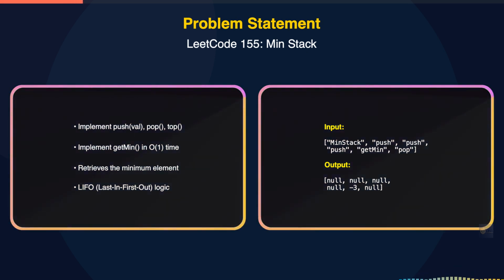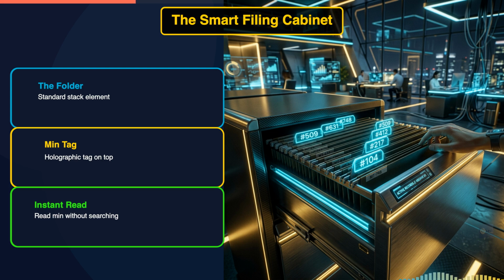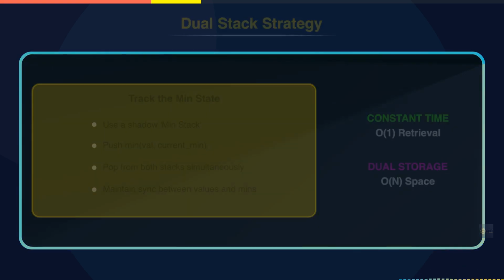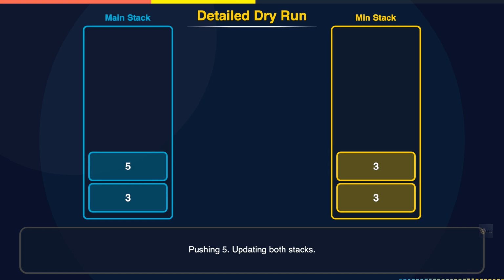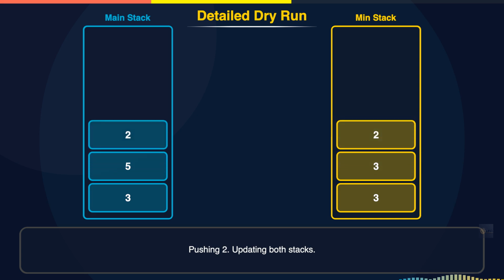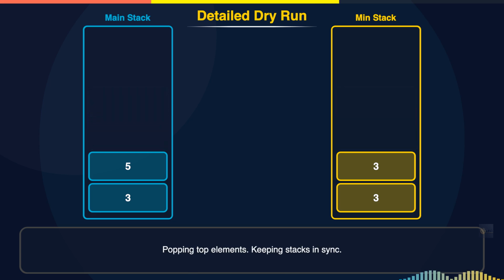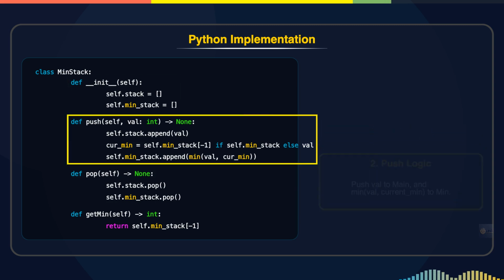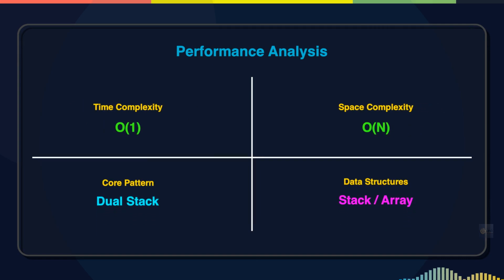LeetCode 155: Min Stack in less than 5 minutes | Dual Stack Strategy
Confused about Min Stack (LeetCode 155)? In this video, I explain how to solve it using the Dual Stack strategy to track minimum elements in constant time.

🚀 You’ll learn:
- How to track minimums in O(1) time
- Why a shadow stack is used for min-tags
- Step-by-step push and pop logic
- Clean and optimal solution

💡 This is a fundamental stack design question, and mastering the 'shadow state' pattern helps in many complex data structure problems.

min stack leetcode 155, stack problems, constant time minimum, data structure design, coding interview questions, dsa stack problems